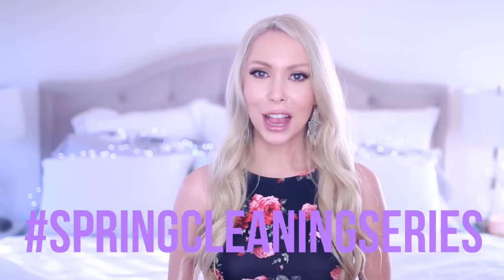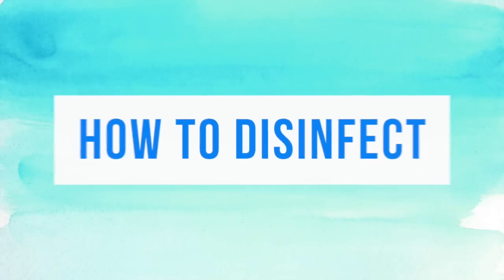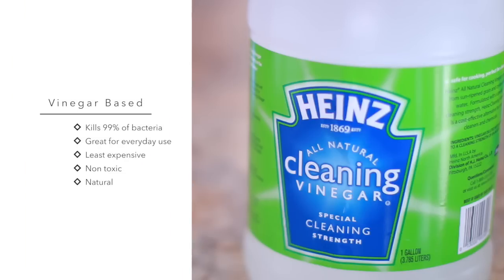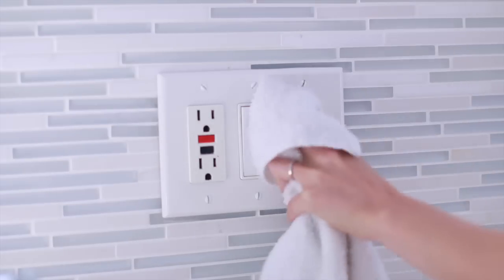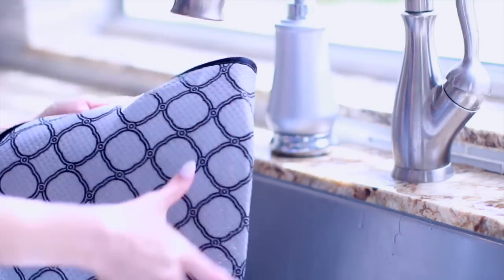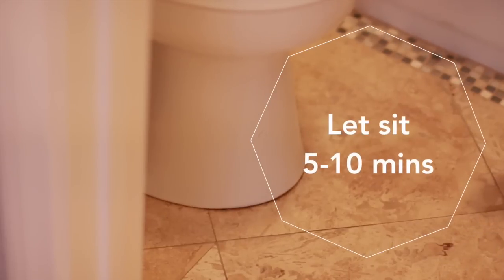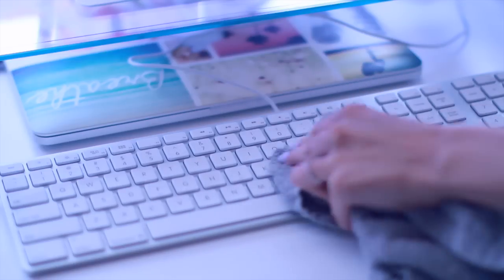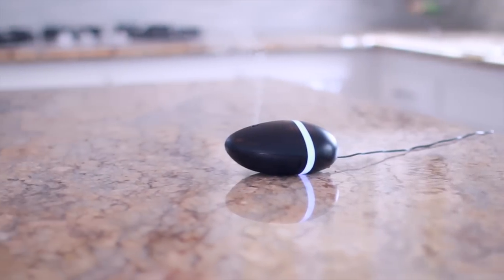The Dirtiest Things in Your Home & How To Clean Them!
This is the first video in my Spring Cleaning Series!

Disinfecting products:

Oxygen bleach

Thymol based cleaner (the one I use is seventh generation)

Vinegar based cleaner recipe: 2 parts water, 1 part distilled white vinegar and 10 drops tea tree oil. It will smell like vinegar at first but the smell dissipates once dry.

Home air filter I use

Essential oil diffuser

Tea Tree Oil
Thieves oil is also great to use

The dirtiest things in your home talked about in this video are based on a 2015 CBS news study. I couldn’t cover everything in one video so I can definitely do a part 2 at some point in the future.